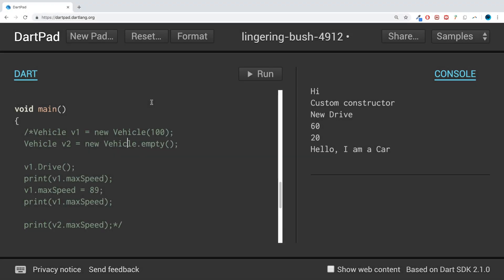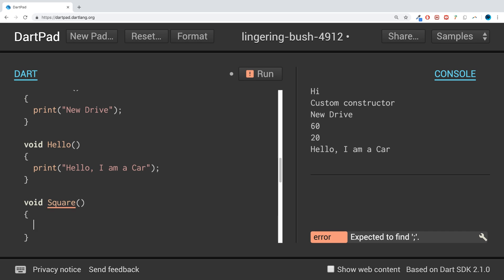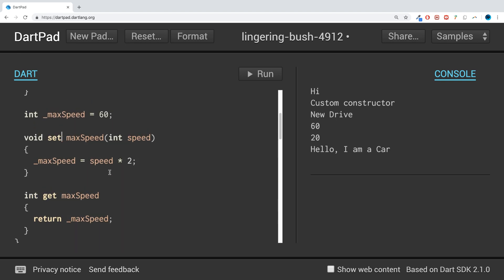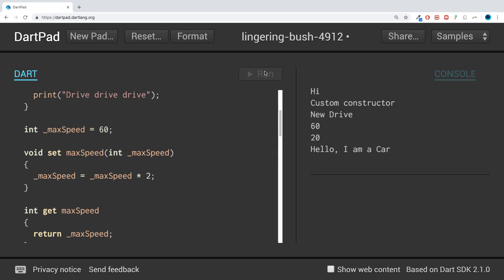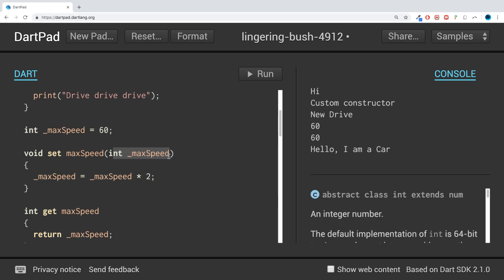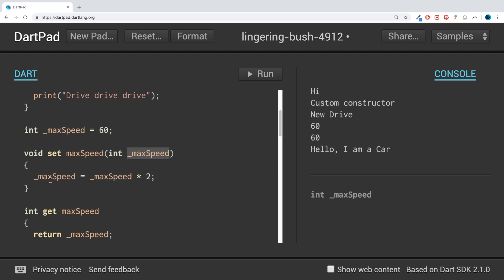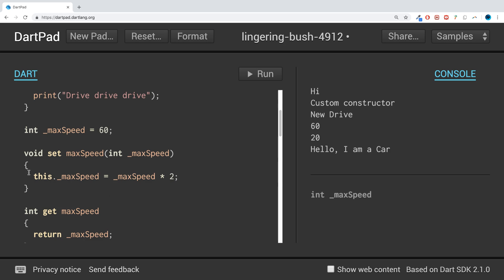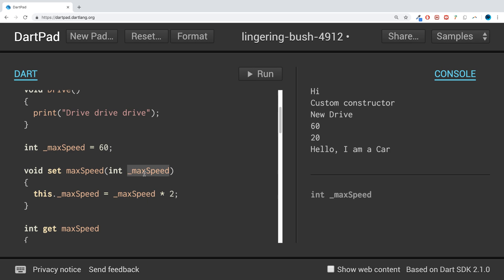this Keyword - Dart Programming